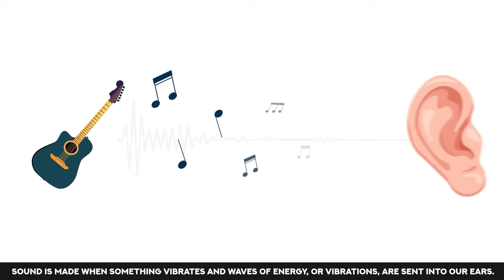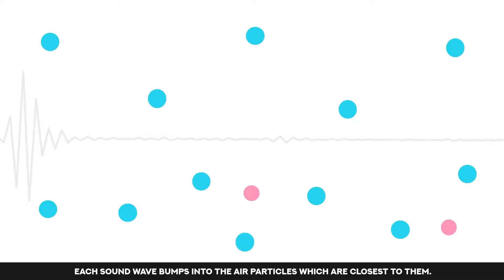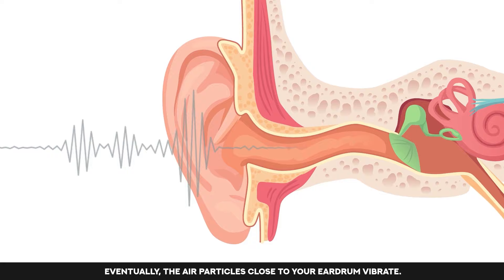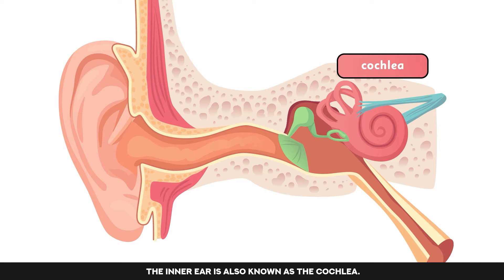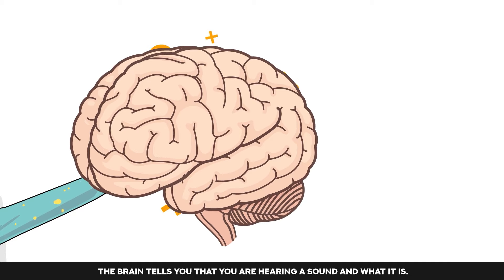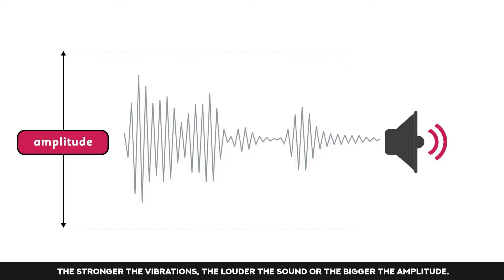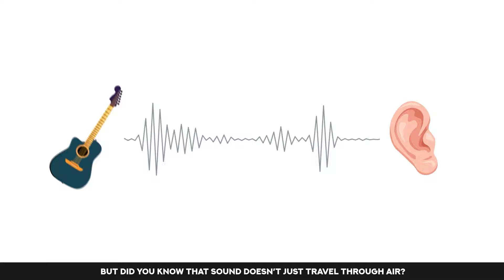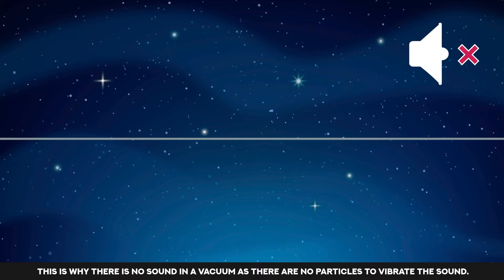Science with Grammarsaurus - How does sound travel?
Transcript:-

How does sound travel?

Sound is made when something vibrates and waves of energy, or vibrations, are sent into our ears. Sound vibrations travel in a wave pattern. This is why we call them sound waves.

When an object vibrates it creates sound waves. Each sound wave bumps into the air particles which are closest to them. This then causes the air particles next to them to vibrate. The vibration is passed from one air particle to the next, which carries the sound along. Eventually, the air particles close to your ear drum vibrate. When the sound waves bounce against your ear drum with enough energy, we call it hearing.

The eardrum passes the vibrations through the middle ear to the inner ear. The inner ear is also known as the cochlea. Here, there are thousands of tiny hair cells. They change the vibrations into electrical signals which are then sent to the brain via the hearing nerve. The brain tells you that you are hearing a sound and what it is.

The further away from the original source of a sound you are, the quieter or fainter the sound will be. This is because the waves lessen until they don’t have the strength to vibrate any other particles. The size of the vibration is called the amplitude. The stronger the vibrations, the louder the sound or the bigger the amplitude. Quieter sounds have a smaller amplitude.

The vibrations travel through the air to the ear, but did you know that sound doesn’t just travel through air? It can travel through solids, liquids and gases. As long as there are particles to bounce off of, then sound is able to travel. However, if there are no particles to bounce off of, the sound is unable to move. This is why there is no sound in a vacuum as there are no particles to vibrate the sound.